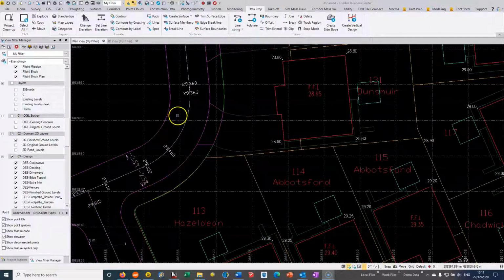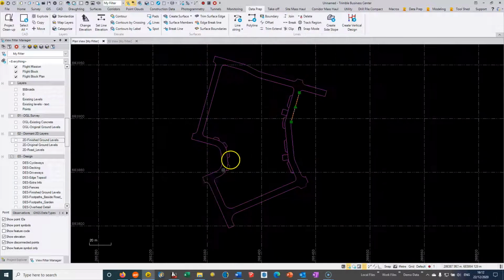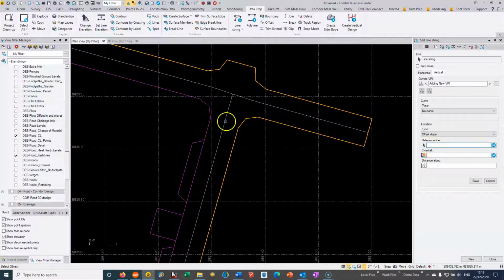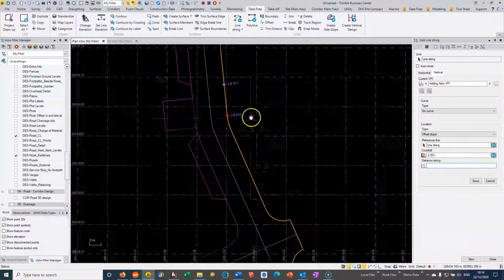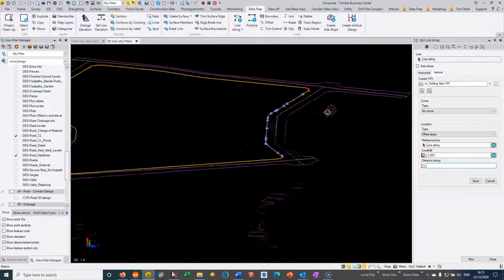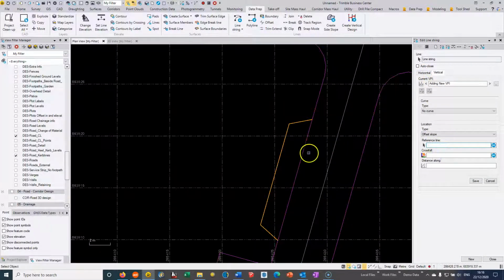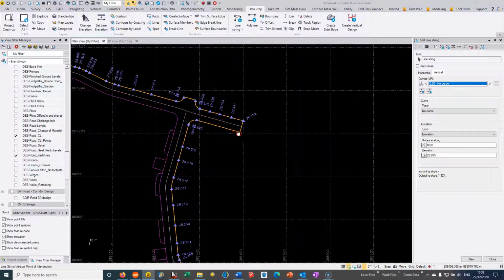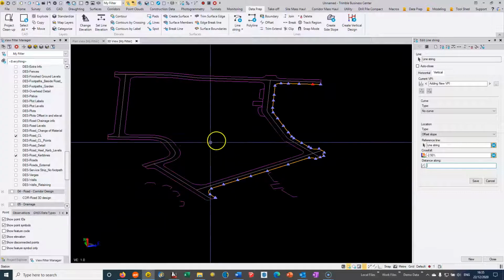4. TBC Take-off Workflow - Elevating channel lines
This video takes the Trimble Business Center user through elevating channel lines relative to the centreline strings.